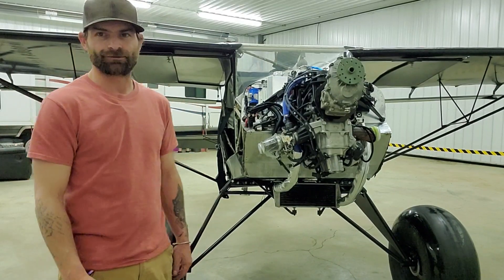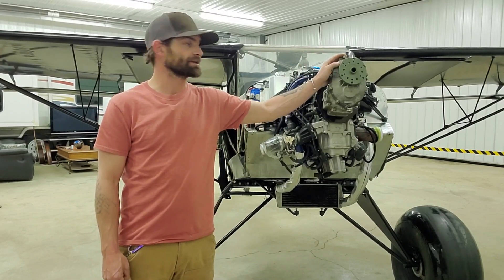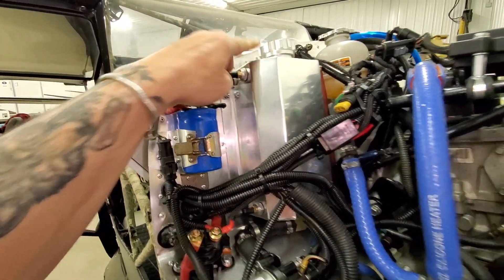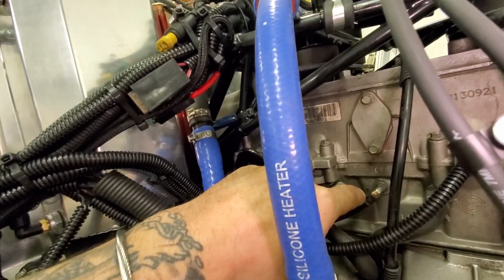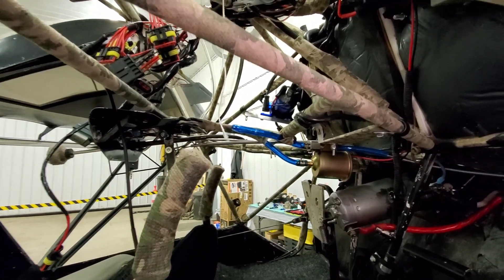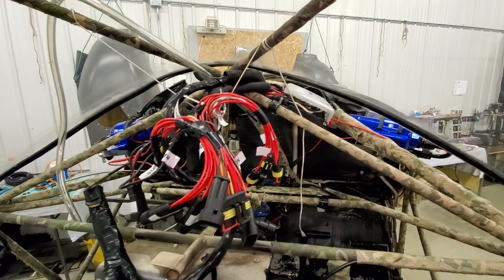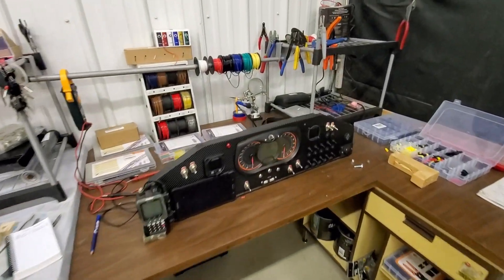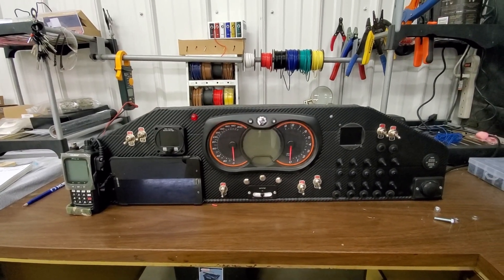is this the most powerful Avid flyer in the world?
final stages of installing 165hp Rotax in my Avid flyer bushplane